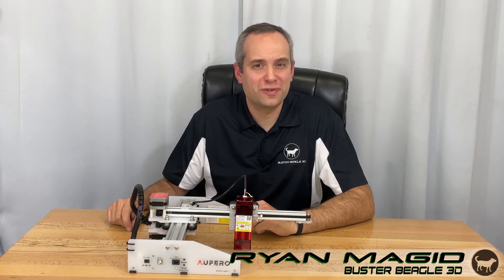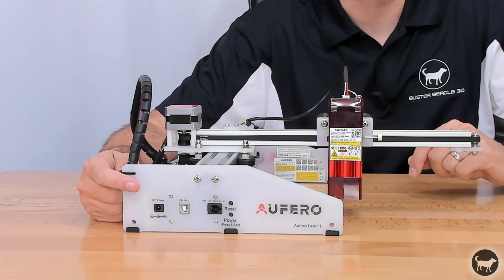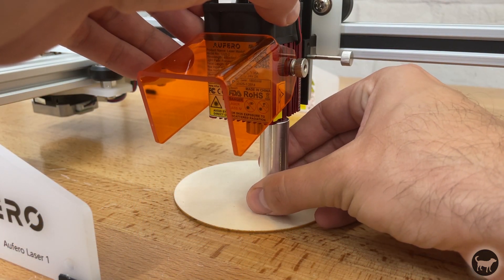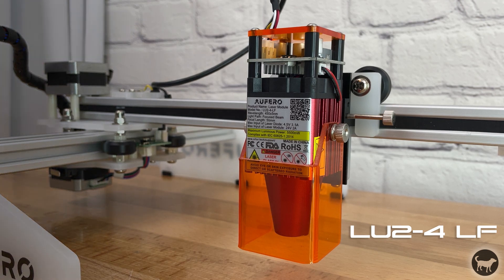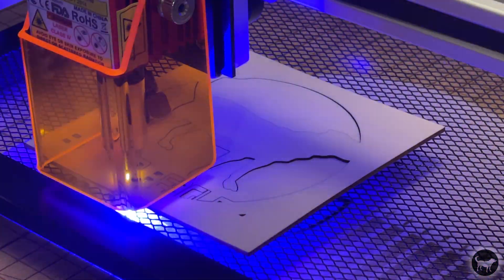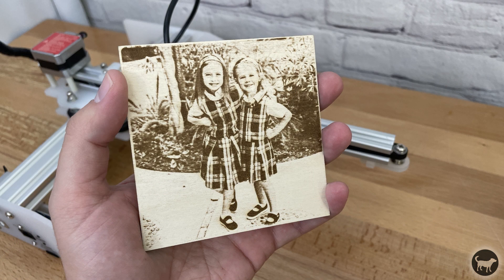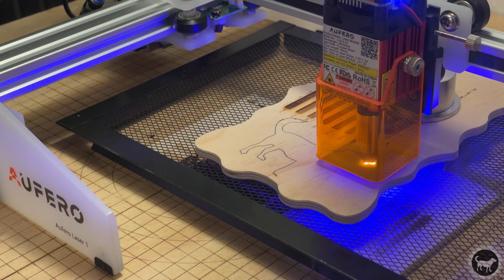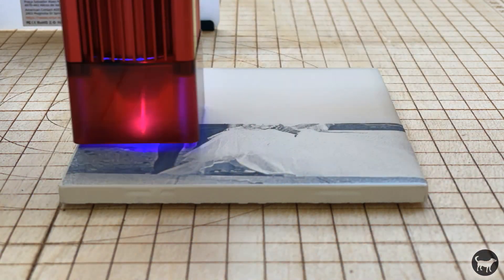Ortur Aufero Laser Review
This is my review of the Ortur Aufero. It's a smaller version of the popular laser diode engravers/cutters offered by Ortur. While smaller this laser engraver still packs a punch similar to it's bigger brothers the Laser Master 2 and Laser Master 2 Pro. The machine comes in 3 options including an air assist model. Be sure to check it out!

Current promotion running from now till November 17th. 2021
Aufero AL1-LU2-2: Sale Price: $199.99   Regular Price $239
Aufero AL1-LU2-4 SF :Sale Price $299.99 Regular Price $299.99
Aufero AL1-LU2-4 LF :Sale Price $299.99 Regular Price $299.99

ALSO:
The first 5 orders everyday on the website will win a free Y-Axis Rotary Attachment for the Machine. The 5 winners will be listed on the website homepage each day until November 17th.